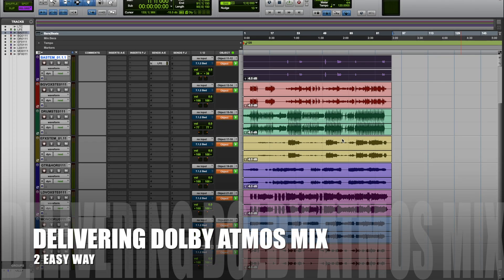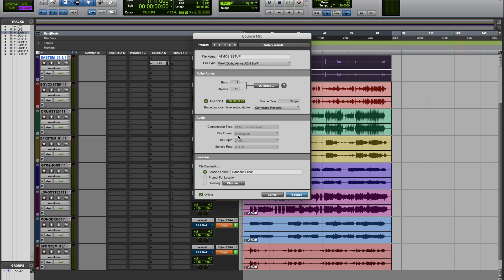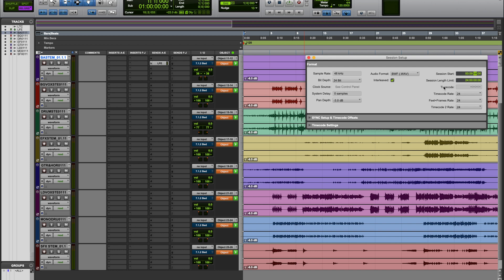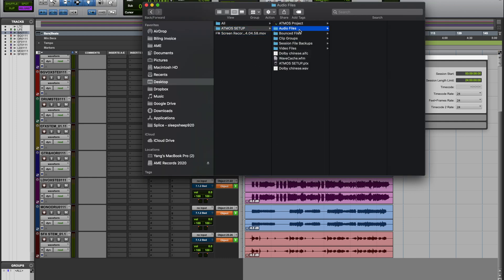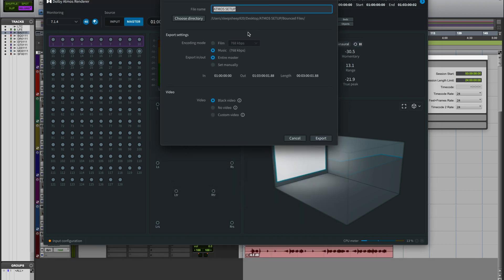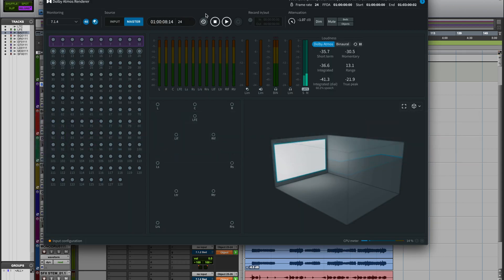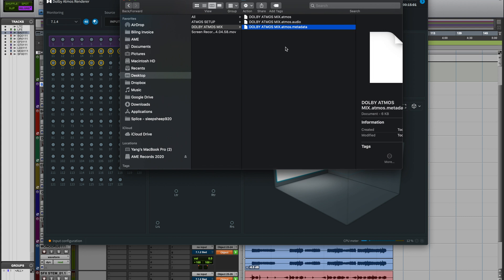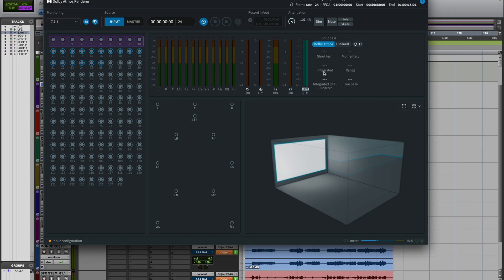DOLBY ATMOS MIX DELIVERY - HOW TO DELIVER MIX IN PRO TOOLS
In this tutorial, we'll deliver Dolby Atmos Mix in Pro Tools. There are two simple ways to do this. One is to bounce ADM file like you would bounce a wav file in Pro Tools; The other way is to print your mix into Dolby Renderer and save it as a master file. For me, I usually proceed both ways so that I can have a redundancy for every Dolby Atmos Mix I do.

After bouncing the ADM file from Pro Tools, we can simply import the ADM file to Dolby Renderer and export it as mp4 file for clients to listen to on any playback system.

Please leave an "airplane" emoji in the comment section if you successfully set it up.

Timestamps:
00:00 How To Deliver Dolby Atmos Mix in Pro Tools
00:15 Method 1 - Bounce ADM Wav File in Pro Tools "Bounce To Disk"
01:15 Key Step - Setup Timecode Position in Pro Tools
03:03 Optional Step - Export mp4 file in Dolby Renderer
04:28 Method 2 - Print Master File in Dolby Renderer (Optional or Backup)
05:59 Master and Input mode in Dolby Renderer
06:28 Submit your Dolby Atmos mix/master to Streaming services